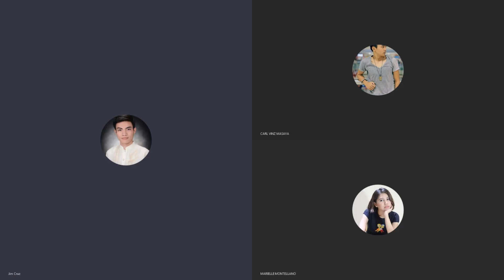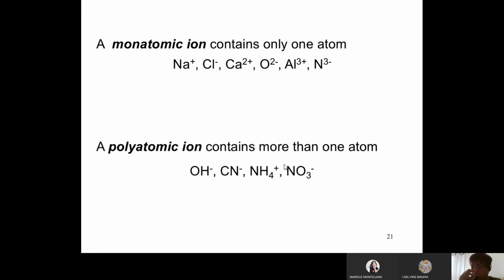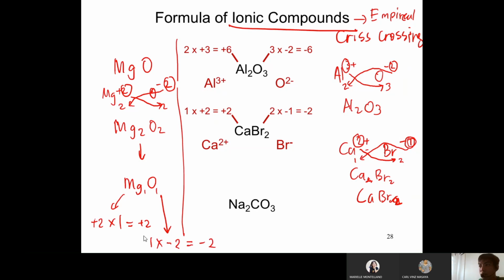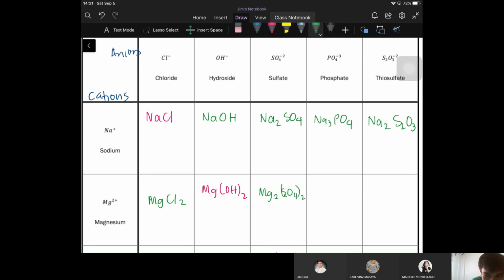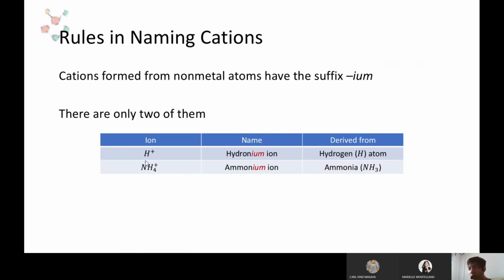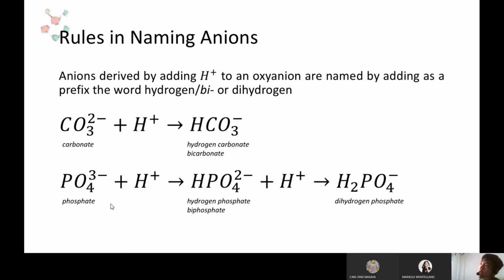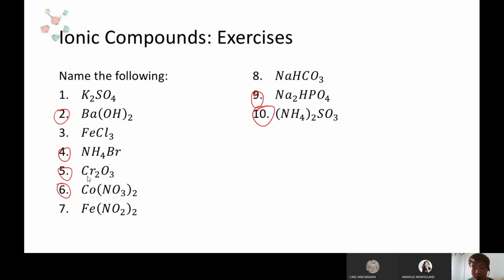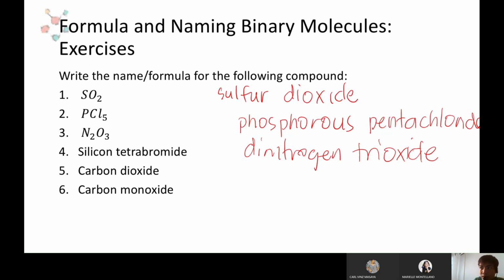PSY1 Inorg Chem Chap 2 Day 2